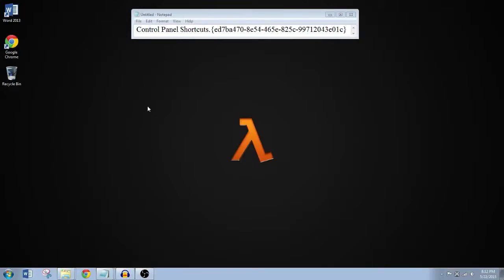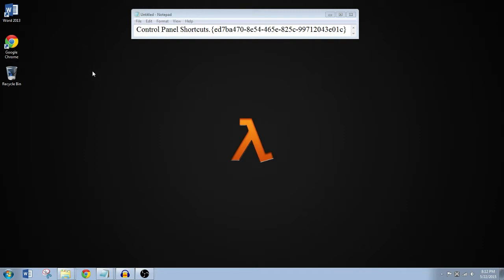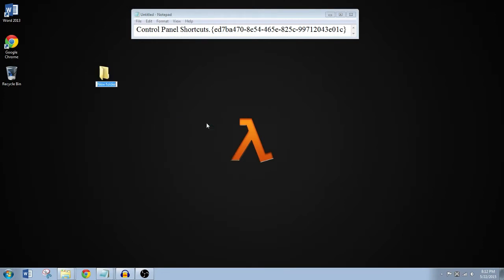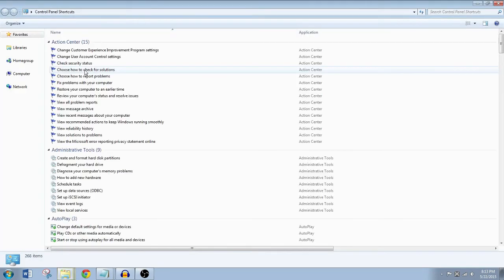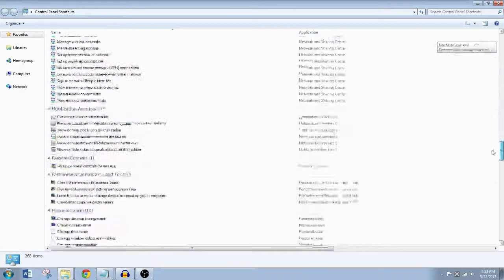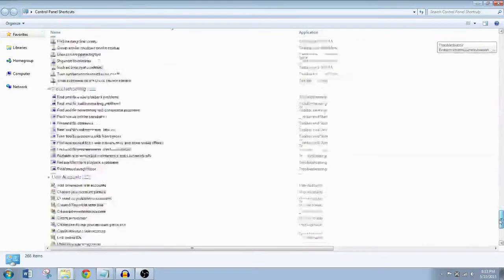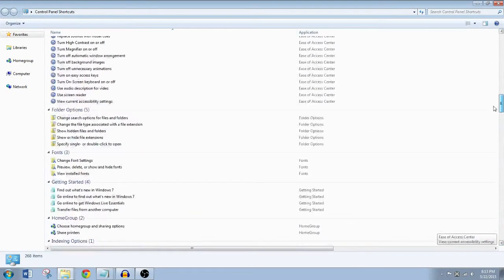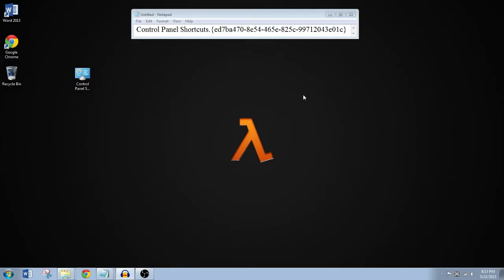How to view all available settings in Windows 7, 8, 8.1, 10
In this quick little tutorial I'll be showing you how to create a Control Panel Shortcuts Folder that is pretty self-explanatory. The folder contains shortcuts to every function used in the actual Control Panel, like viewing Windows Firewall, Update, Creating a new account, etc. This makes finding these options quick and easy, right from your desktop!

Below is the text used to create the folder. Just copy and paste it into the name of the folder itself.

Control Panel Shortcuts.{ed7ba470-8e54-465e-825c-99712043e01c}